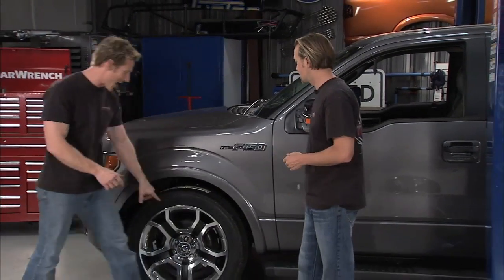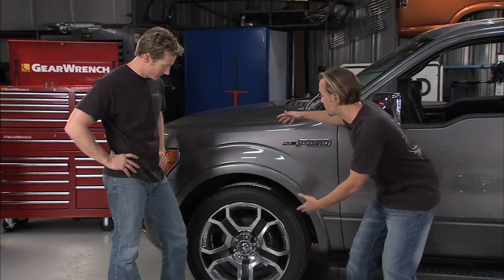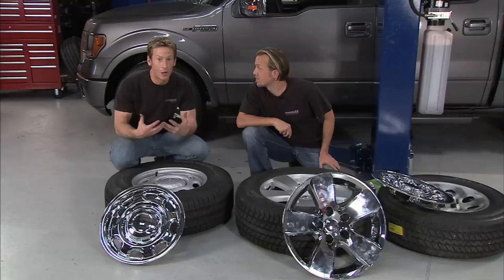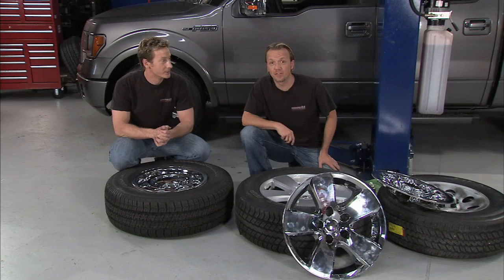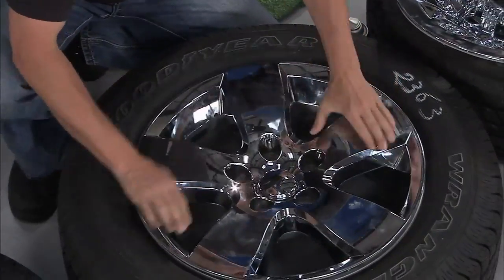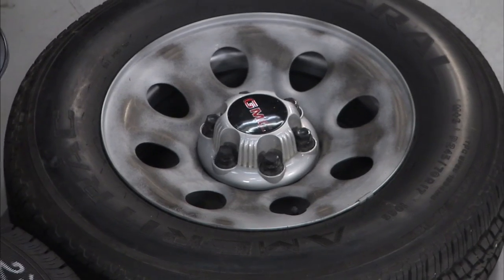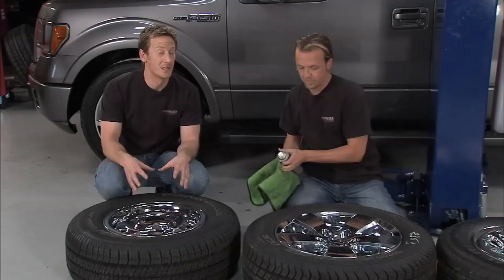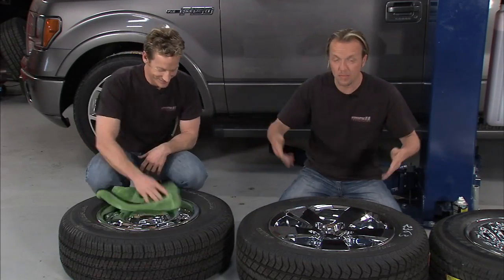Truck U: Impostor Wheel Skins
Bruno and Matt install some upgrades on a 2010 Ford F 150 to make it more roadworthy.